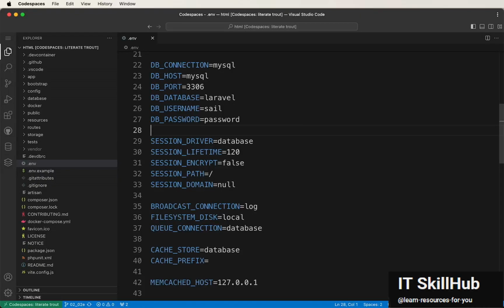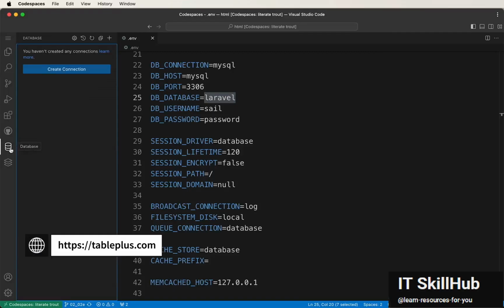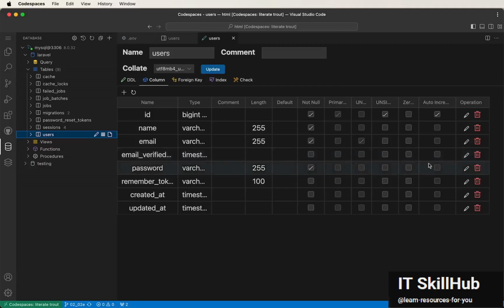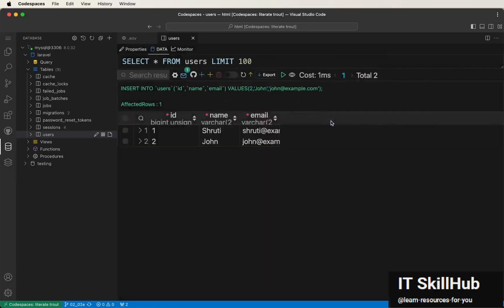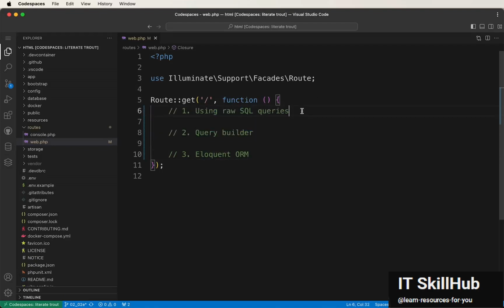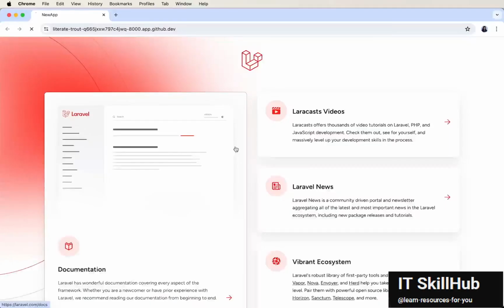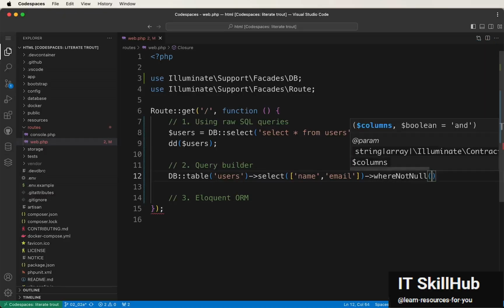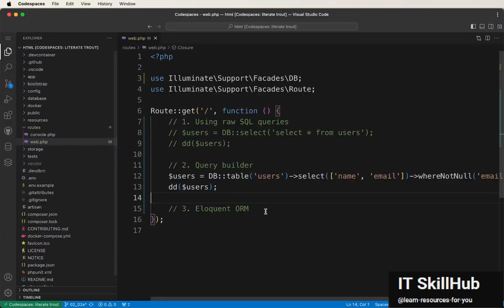13 Working with the database